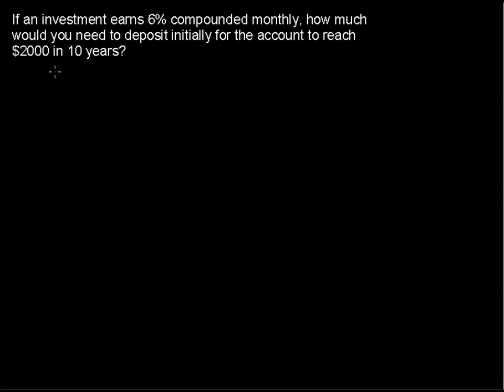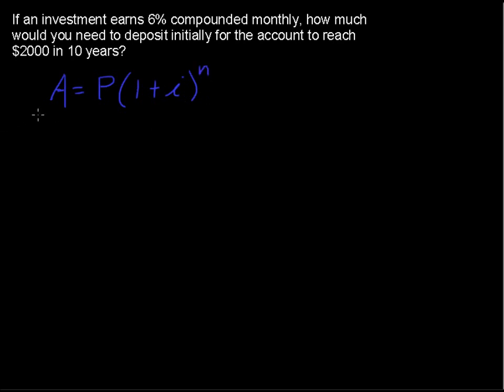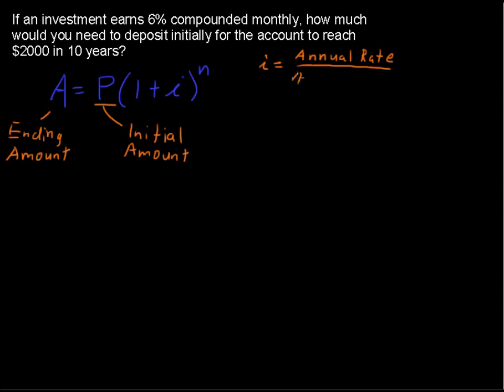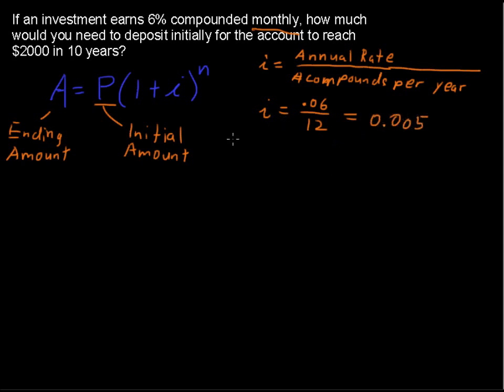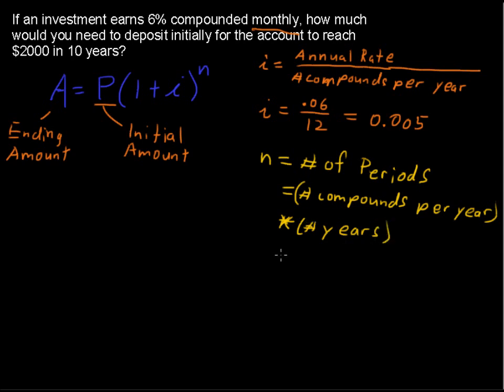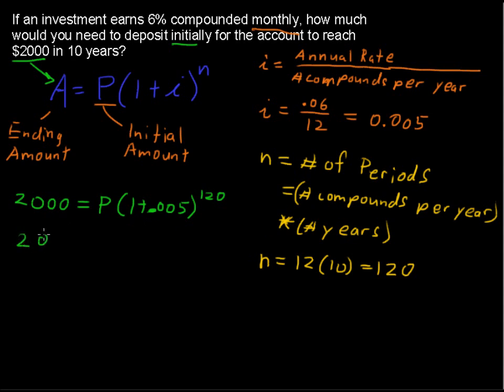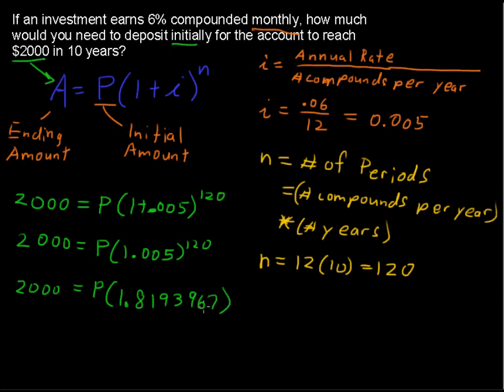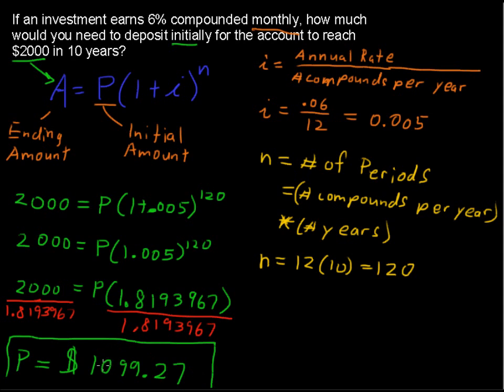How to Solve Compound Interest Problems - College Algebra Tips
Learn how to solve Compound Interest Problems in this College Algebra tutorial.  Watch and learn now!  Then take an online College Algebra course at StraighterLine for college credit.